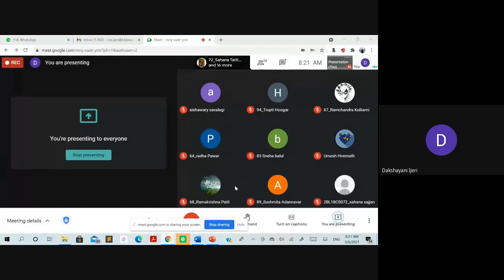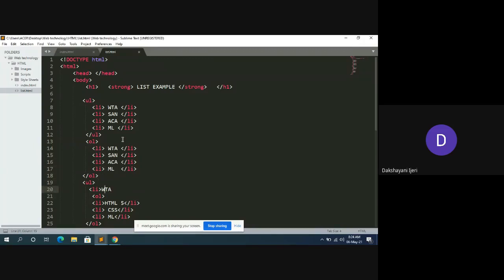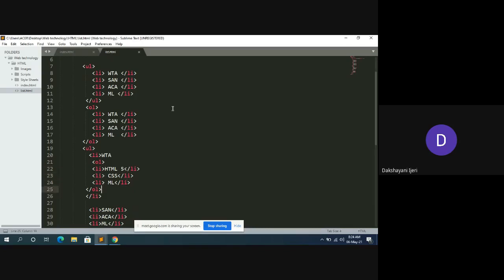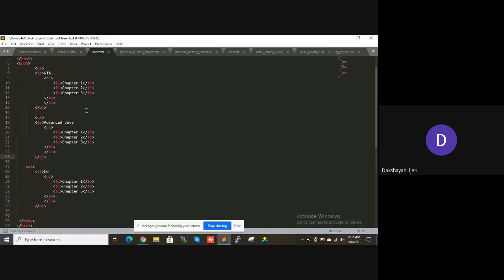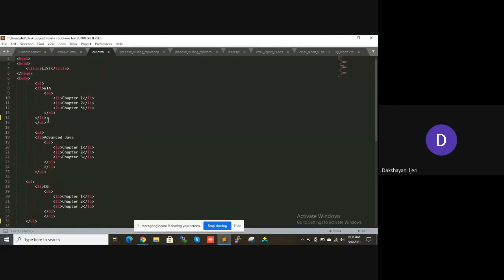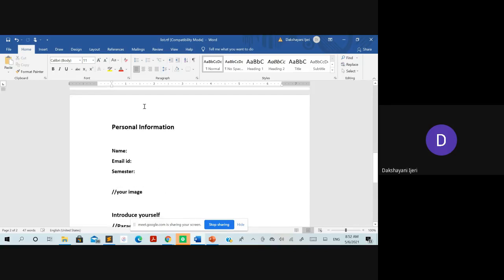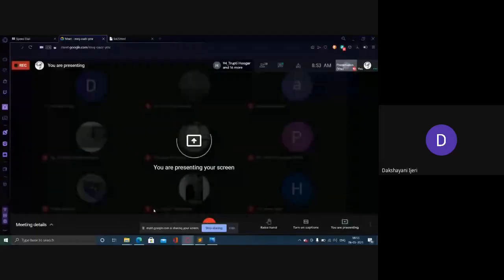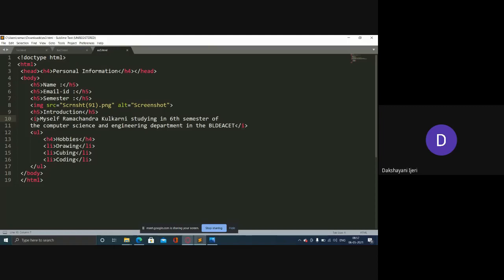Module1 May 6